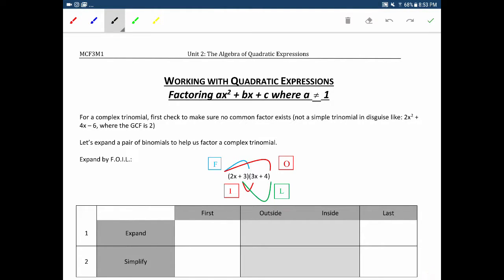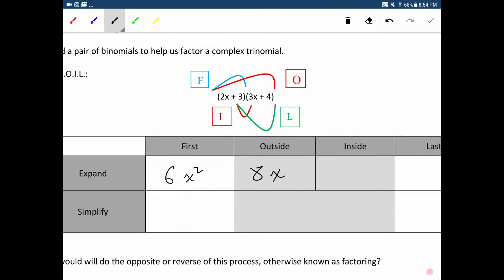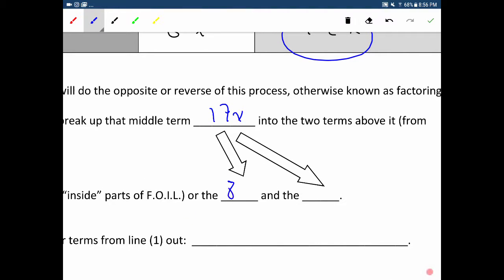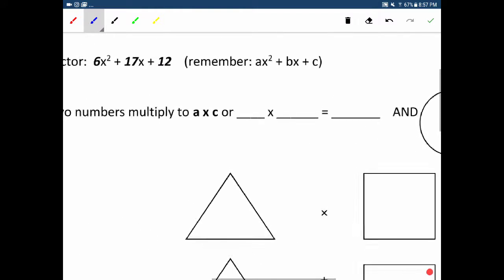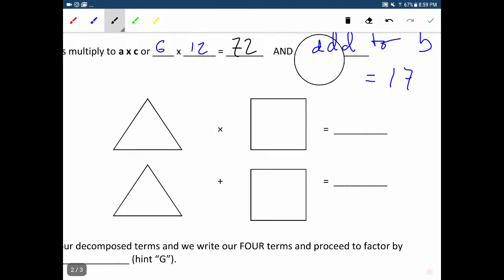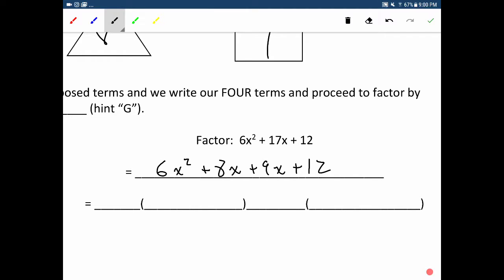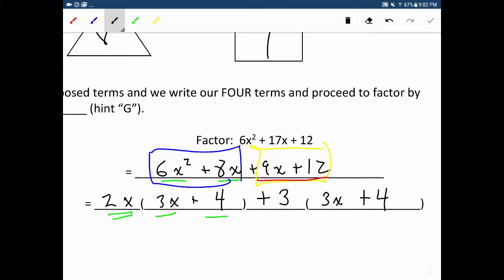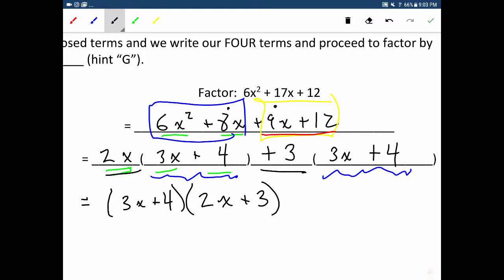2 4 Factoring Complex Trinomials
Don't let the name fool you! Watch this video and these won't be complex at all!!